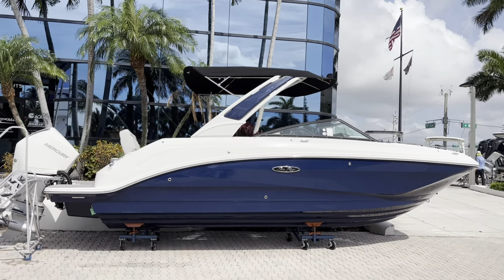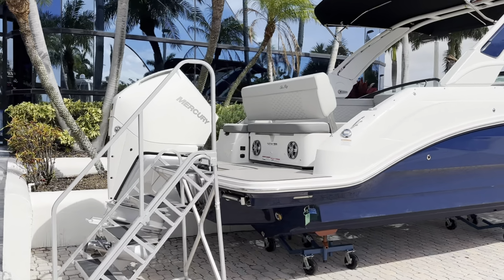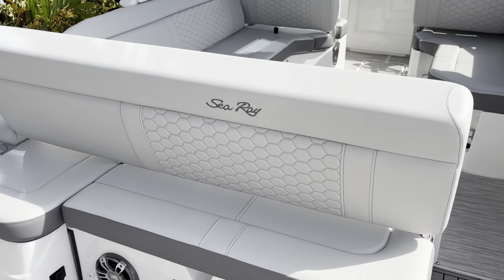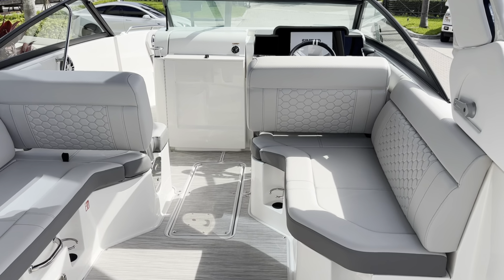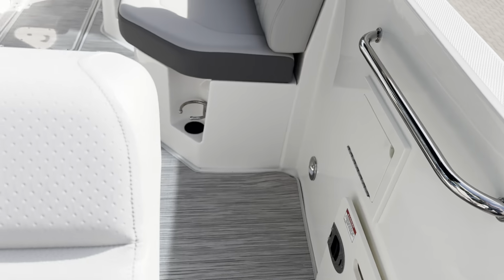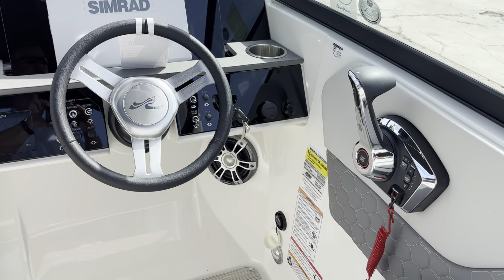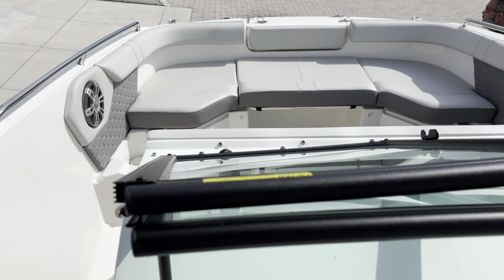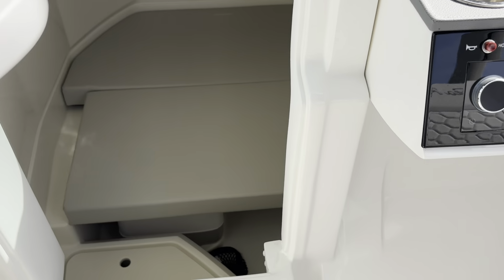2025 Sea Ray SDX 250 Outboard at MarineMax Pompano!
New arrival, early 2025 Sea Ray 250 SDX Outboard! Perfectly optioned for our South Florida lifestyle including the Mercury V8 300 Verado, 12" Simrad digital dash, Premium Sound System, Pressurized Freshwater System, Water Sports Tower and lots more!